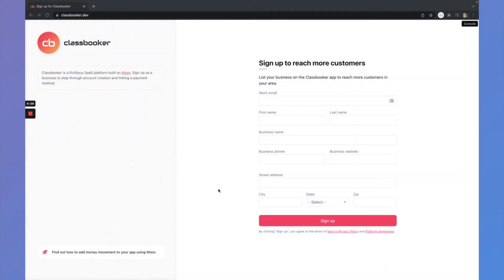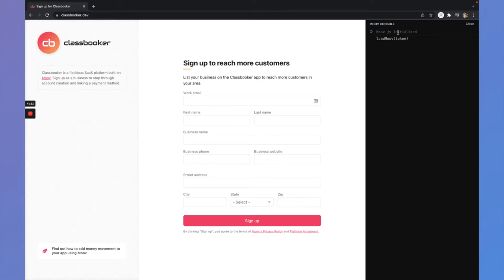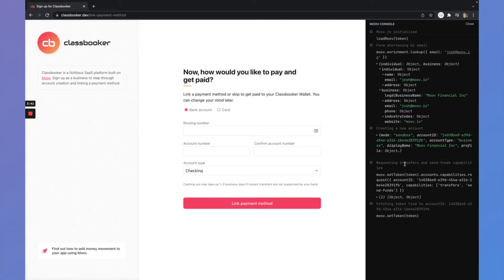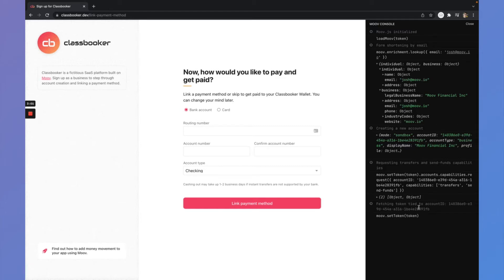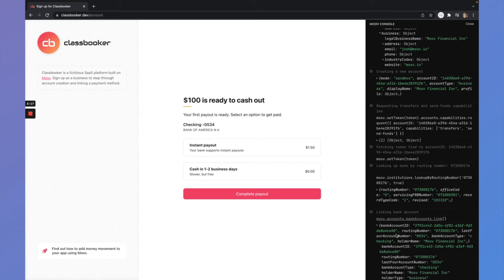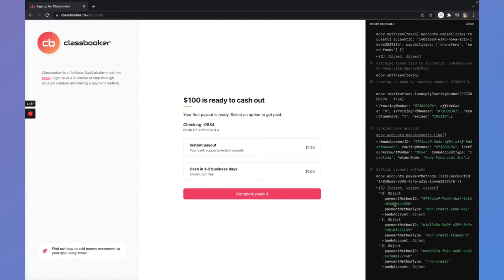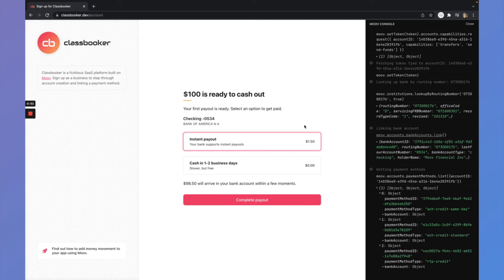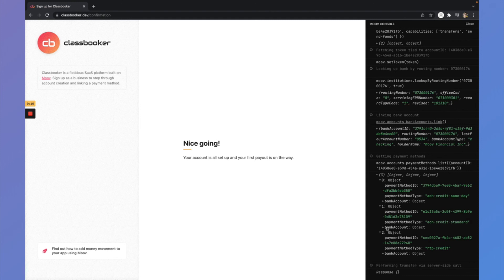Making payouts with real-time payments (RTP)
In this video, we use Classbooker.dev to show how users can:
• Create a new Moov account
• Link their bank account
• Make a payout using RTP (real-time payments)

We’d love to discuss your unique needs and show you how Moov can help.